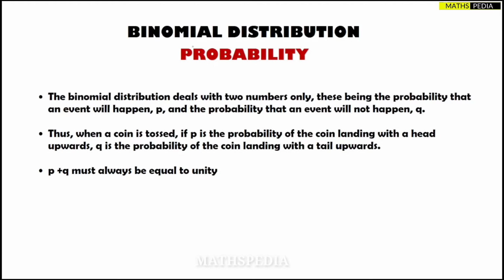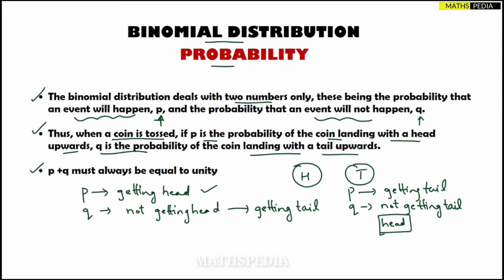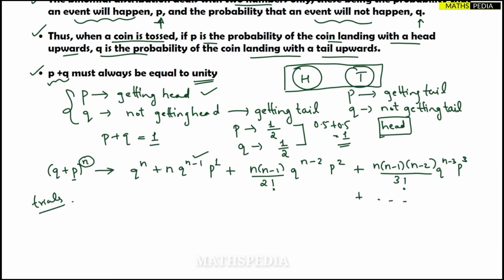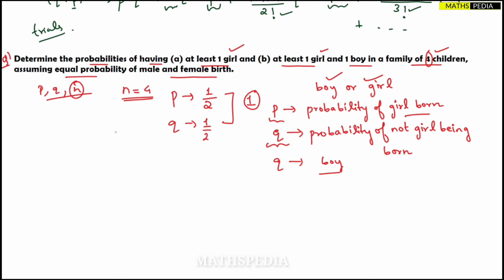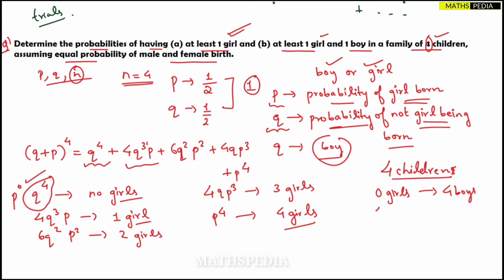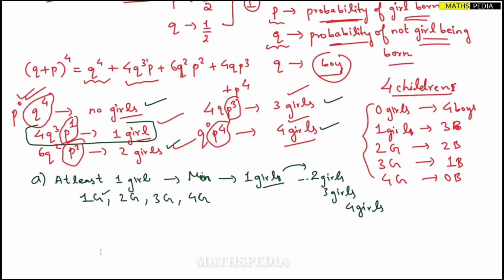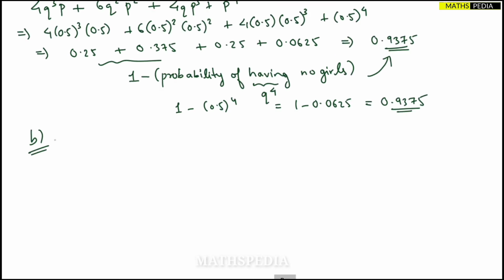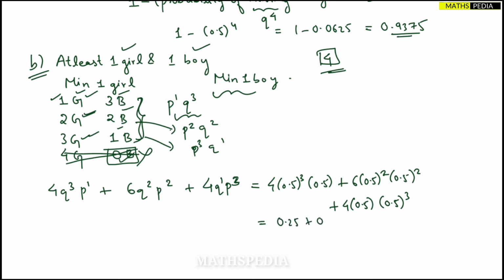Binomial Distribution | Probability | Example Solved | Mathspedia